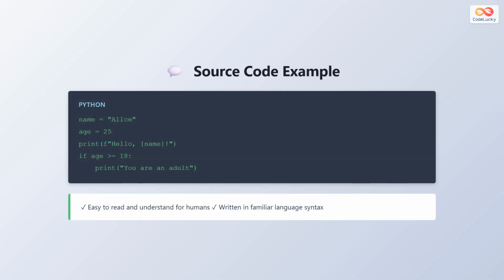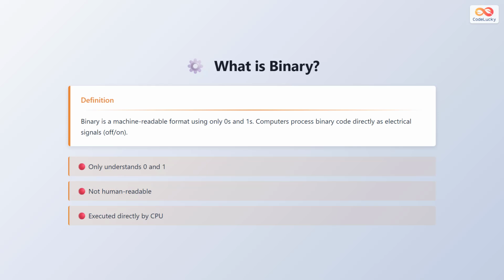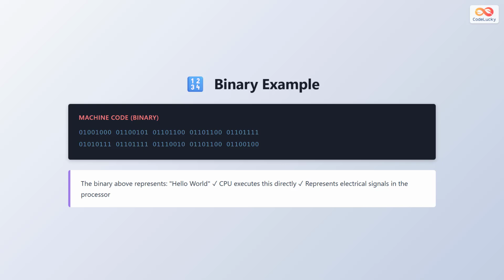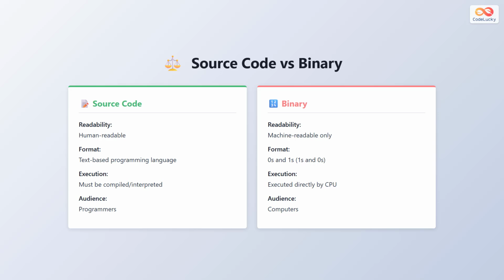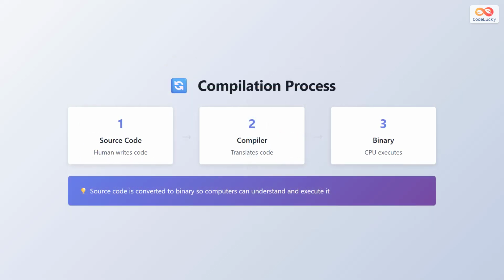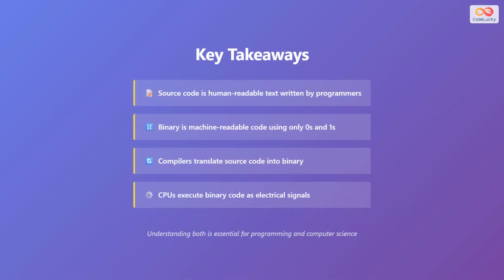Source Code vs Binary: Understanding Human-Readable vs Machine Code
Learn the fundamental difference between source code and binary code in this beginner-friendly computer science tutorial.

📝 Source Code: Human-readable programming written by developers
🔢 Binary: Machine-readable code consisting of zeros and ones
⚙️ Compilation: How source code is converted to binary
💻 CPU Execution: How computers process binary instructions

This video explains the essential relationship between the code programmers write and the code computers actually execute. Understanding this distinction is crucial for anyone learning programming or computer science.

We break down complex concepts into simple, digestible explanations perfect for beginners. Discover why both source code and binary are necessary in modern computing and how they work together.

Chapters:
00:00 - Source Code and Binary
00:11 - What is Source Code?
00:30 - Source Code Example
00:57 - What is Binary?
01:24 - Binary Example
01:53 - Source Code vs Binary
02:21 - Compilation Process
02:52 - Key Takeaways
03:27 - Outro